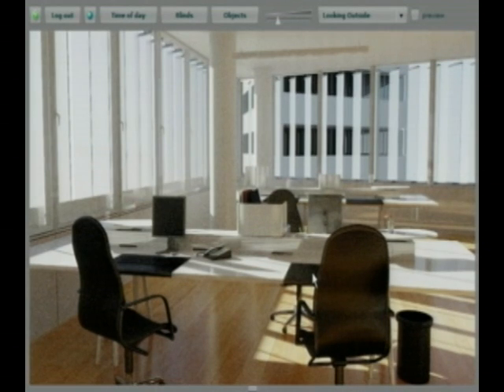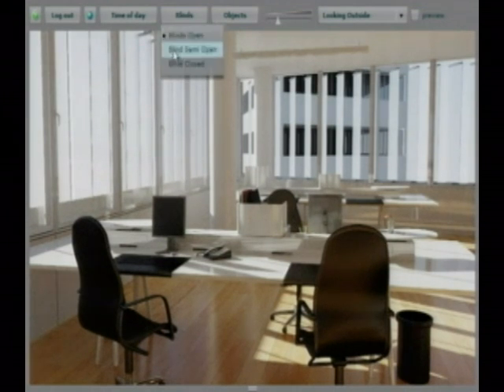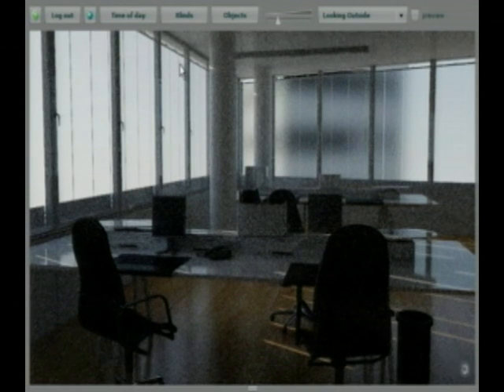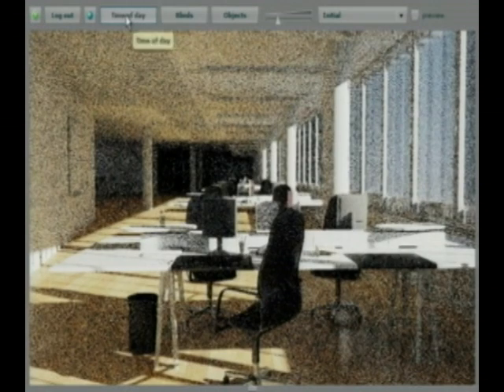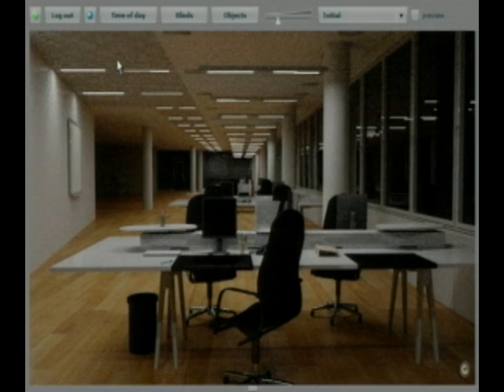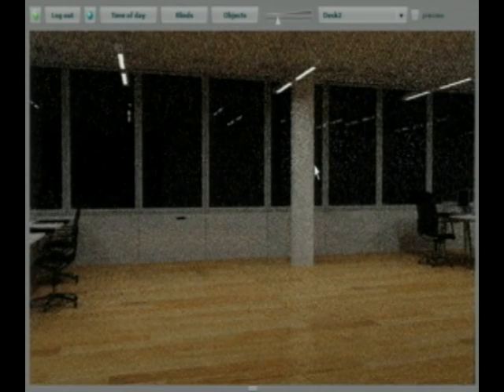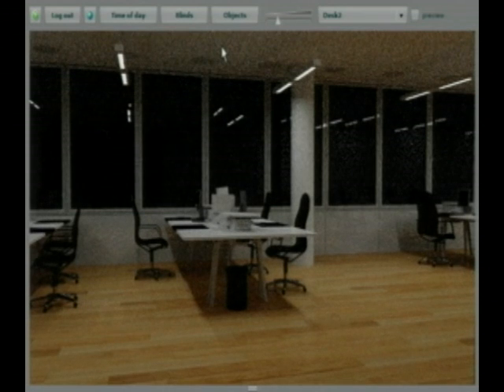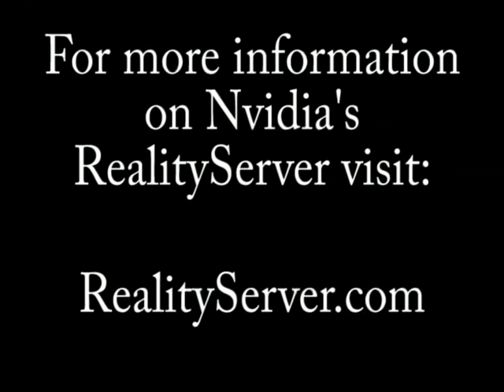Nvidia RealityServer 3.0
- Video of the demonstration given to me during my interview for Extreme Tech with Sumit Gupta of Nvidia and Randy Ochs of Mental Images.  Shows how RealityServer can provide photorealistic images in real time to nearly any computing device with a web connection, even smart phones.  Images that used to take hours to render even on powerful workstations are now done in seconds and streamed to a remote client over the Web to be viewed in a browser or other client application.  Read the interview on Extreme Tech using the link at the top of this description.